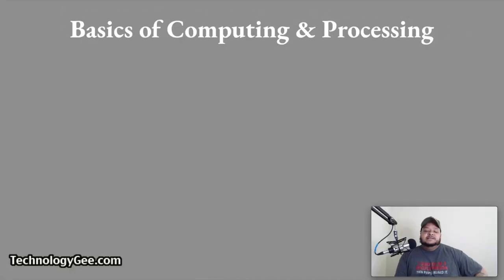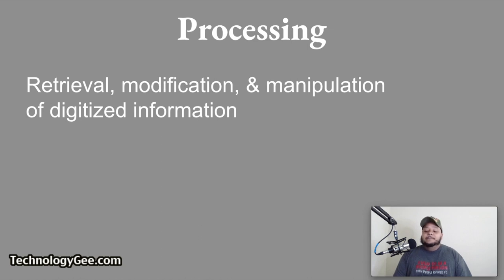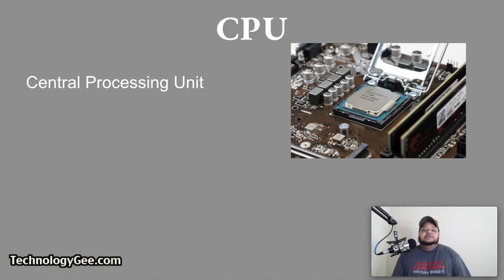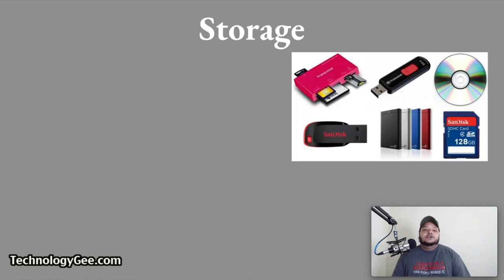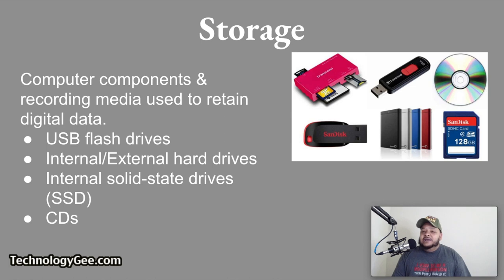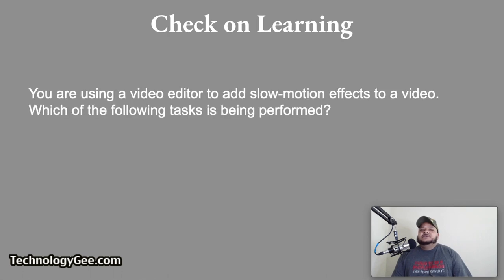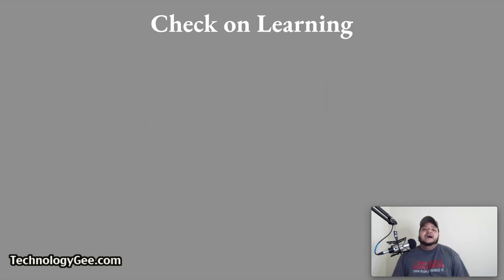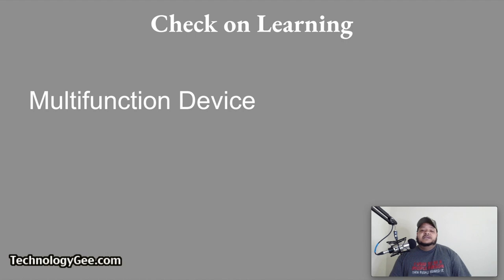Basics of Computing & Processing | CompTIA IT Fundamentals FC0-U61 | 1.3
In this video you will learn about the basics of computing and processing as it relates to input, processing, output and storage.